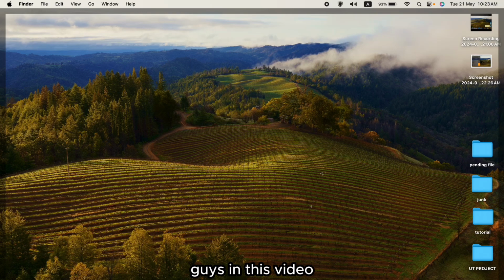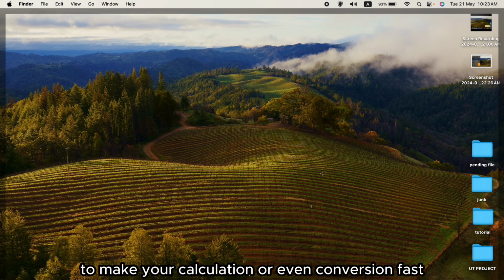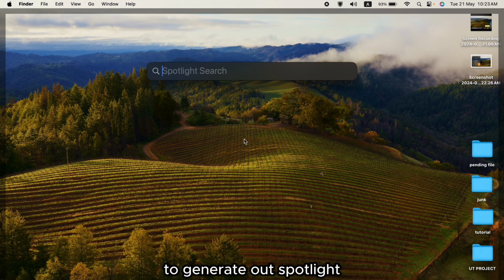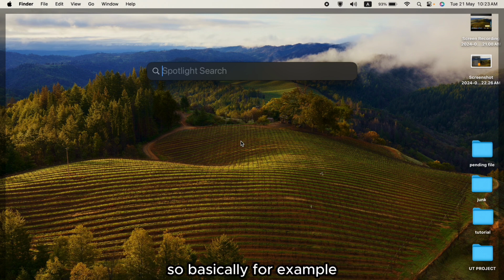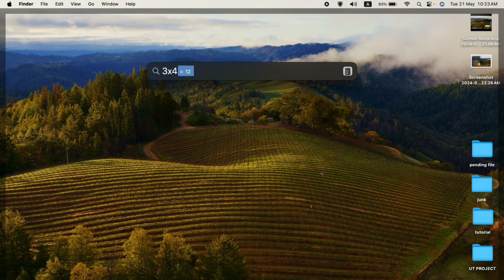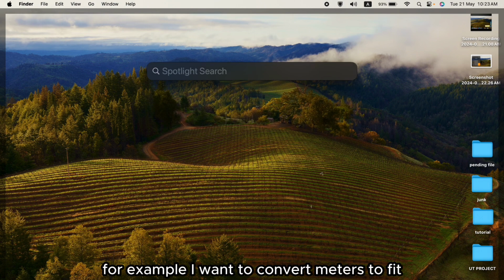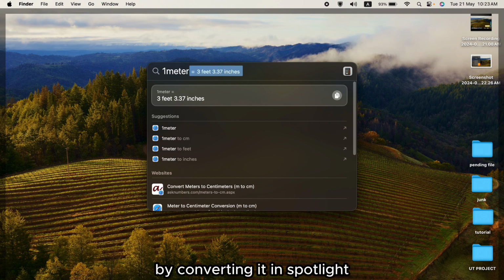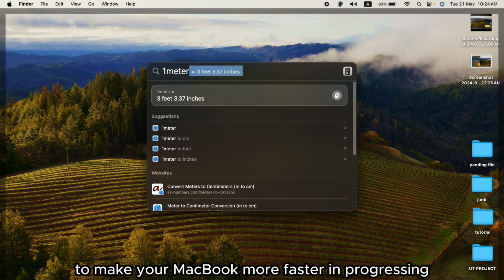How to open SPOTLIGHT QUICK TOOL Calculator in MacBook Air Tutorial